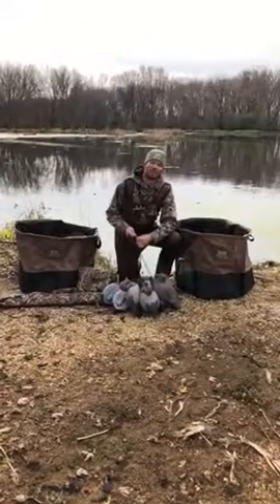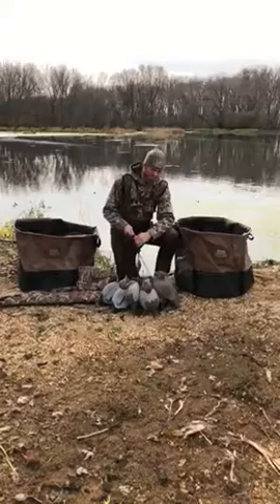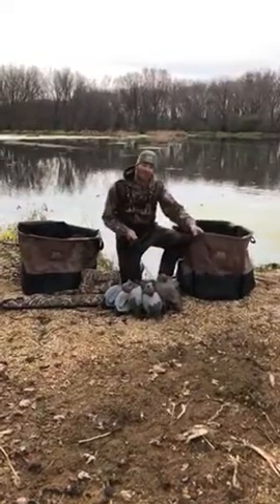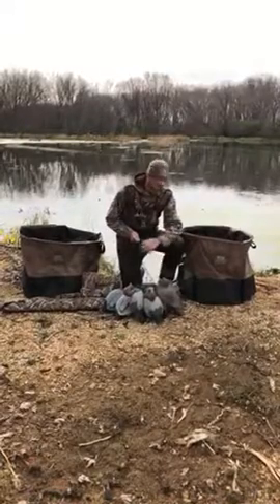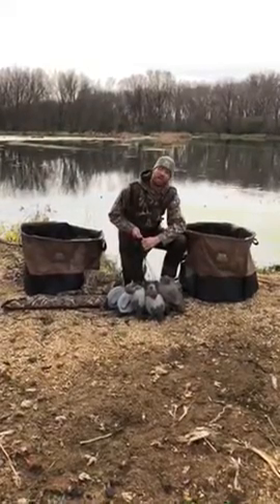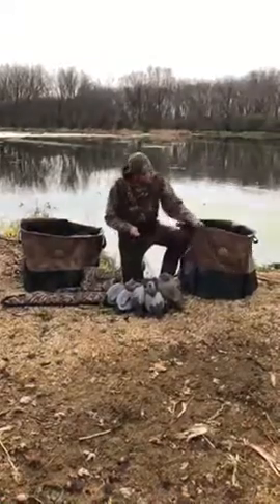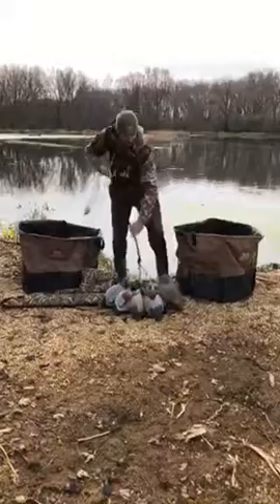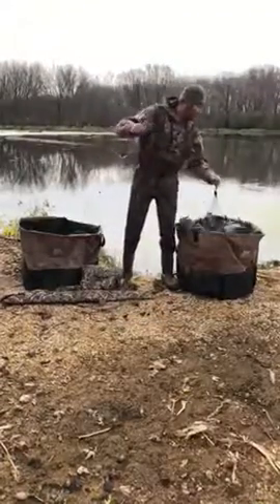Heavy Hauler Big Top Bag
This is the Heavy Hauler Outdoor Gear Big Top Bag, perfect for hauling lots of decoys. This bag comes in very handy for hauling large amounts of texas rigged decoys.